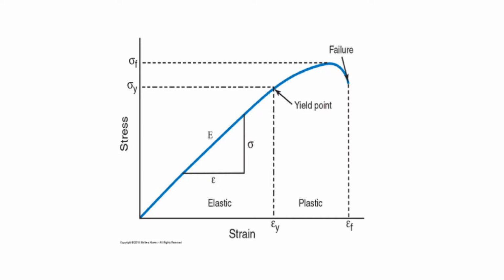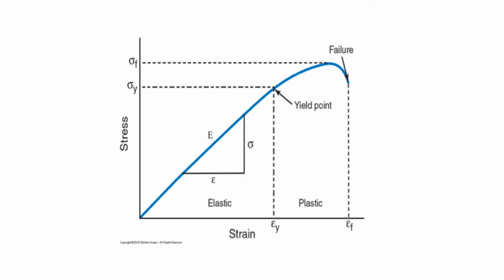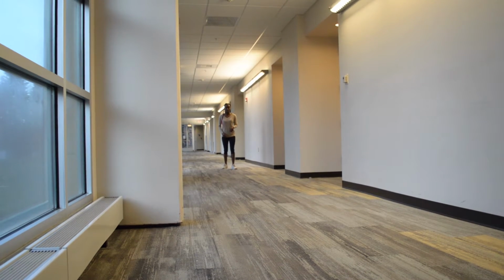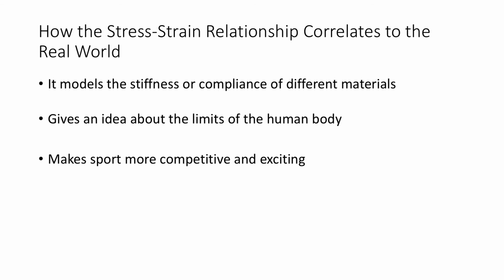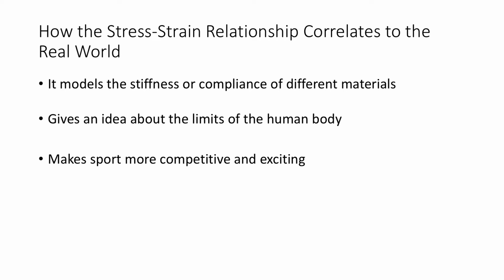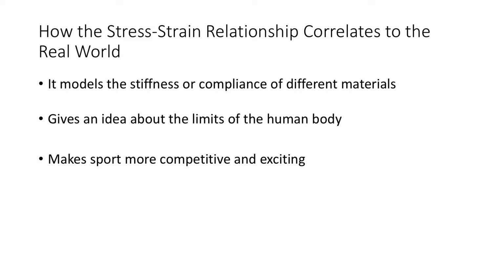Stress-Strain Relationship by Valerie Zwaanstra, Rechelle Meade, Roy Arana, and Kaylee Hove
PEP 300 Video Project